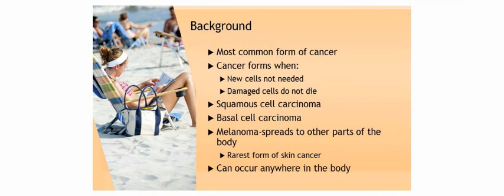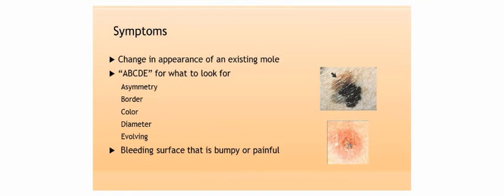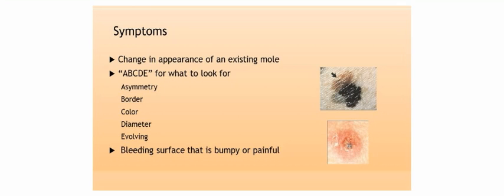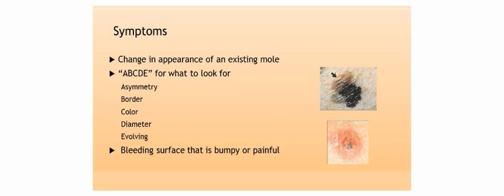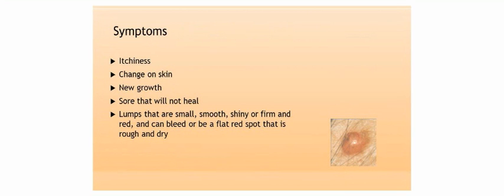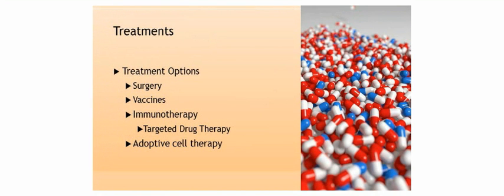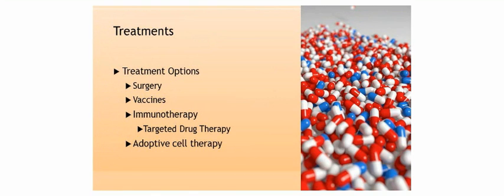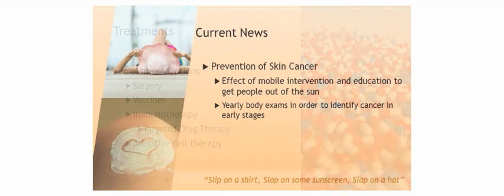skin cancer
Biology 54- Skin Cancer